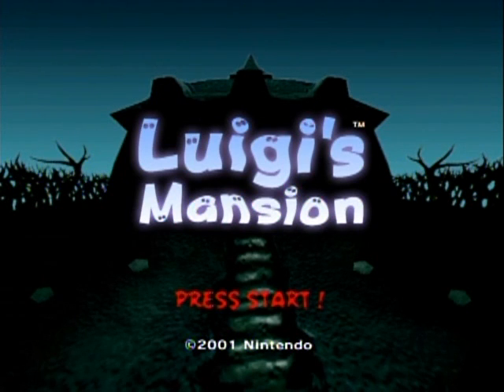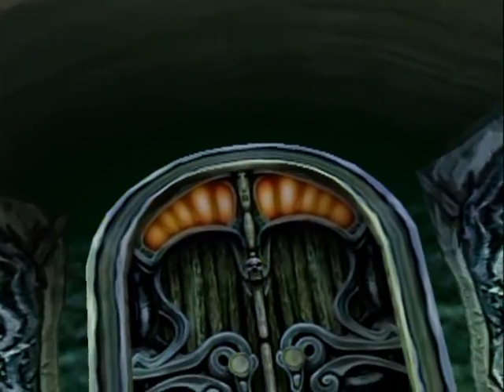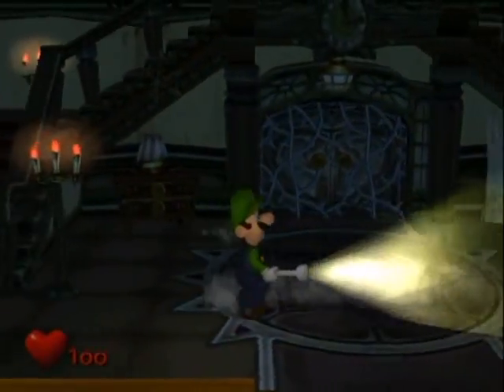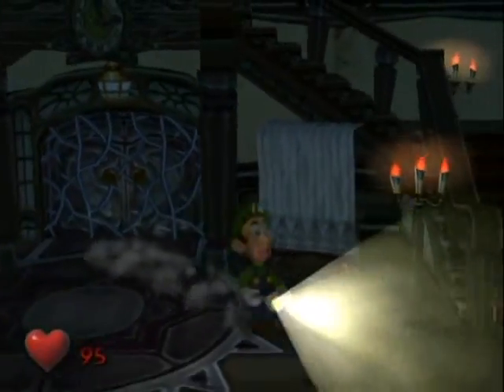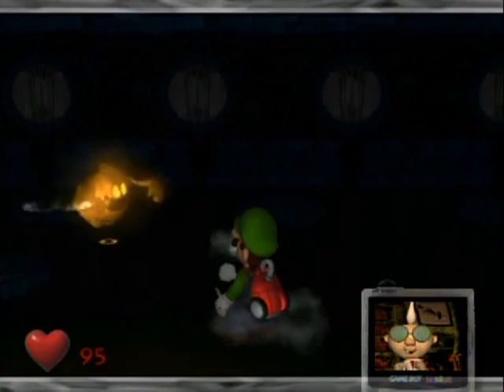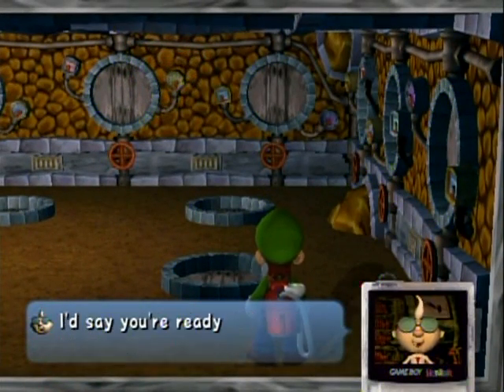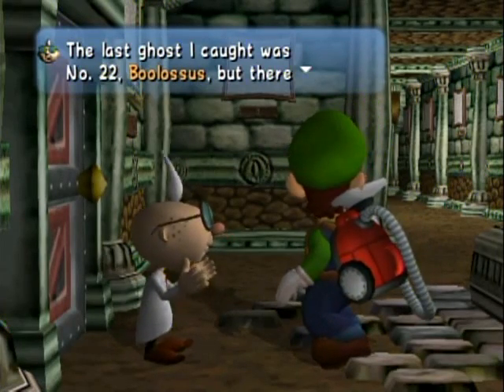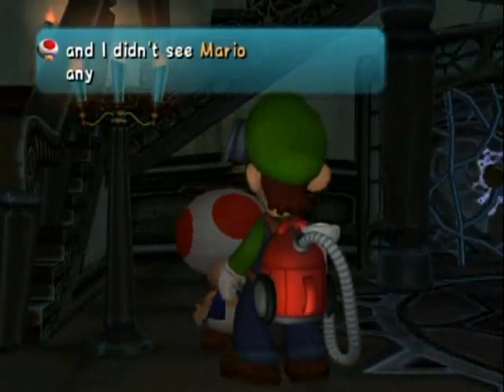Luigi's Mansion Walkthrough Part 1: The Start! (With Commentary)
Walkthrough and game info:
Platform: Nintendo Gamecube
Gameplay footage recorded with: Aiptek A-HD+ camcorder
Voice recorded with: Polaroid DVG-1080p camcorder
Video Editing Program: Cyberlink Powerdirector 8
Image Editing Program: GIMP 2.6

One of my longest anticipated walkthroughs not only by my subscribers, but by me as well. I have wanted to do this game for AGES! But, I wanted to make sure my double-camcorder setup is reliable enough for games like this.

This part covers The tutorials, basics and a bit of Area 1. I plan on showing where all the blue ghosts are, the gold mice, all the portrait ghosts, all 50 boos and achieving a A-rank at the same time. I hope I can pull this off because my practice run was pretty shaky! Though I think it was because I haven't played the game in a while. I have the hang of it again.

Where annotations once were:
0:00 Also seen on GameFAQs.com!
0:55 I swear, brochures always make things seem better than they are!
4:24 I miss-spoke. His full name is "Elvin Gadd" So, the "E." is his first name.
6:14
Easter Egg here pointed out by rexmageuser: If you wait a while on this control explanation screen, you can hear "Totaka's song! Thanks for telling me and others about it!